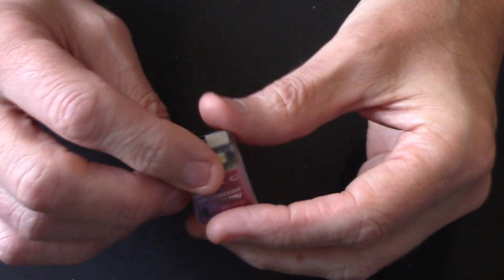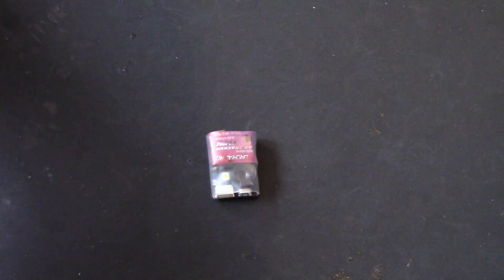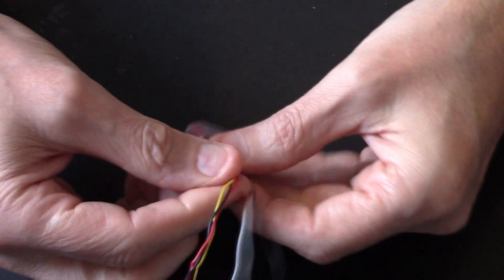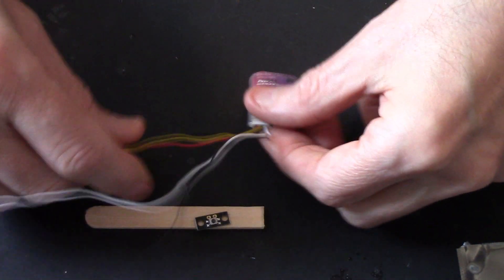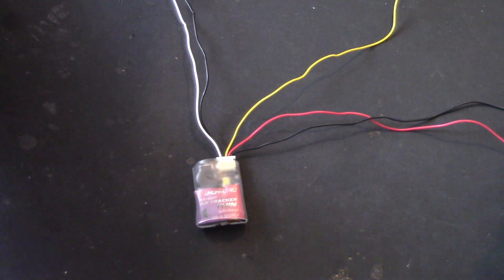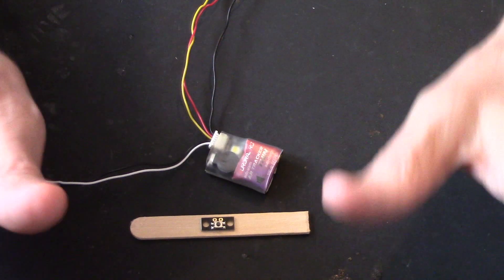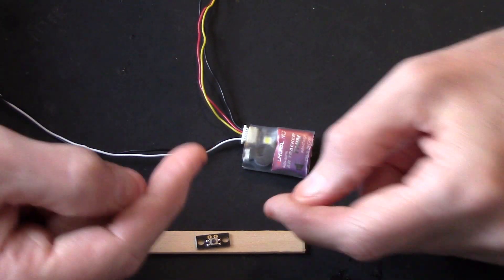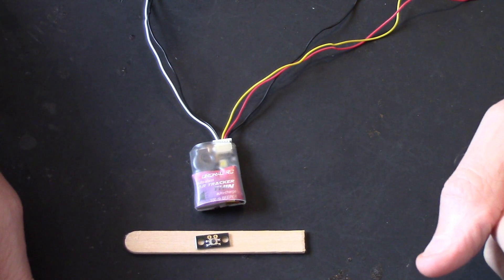THE BEST QUAD BUZZER ON THE MARKET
This is an awesome Buzzer

Specification:
Brand name: Aurora
Item name: AR TRACKER 100dB Beeper
dB: 100dB
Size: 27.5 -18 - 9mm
Weight: 5g

Feature:
The beeper is small and easy to install.
The 100mah battery can be alarmed for 5 hours under full power.
The beeper can be intelligently self-charging when the main power supply is normally connected, (red LED is always on); full charge stop (red LED off), safe and reliable.

Package Included:
1 x AR TRACKER 100dB Beeper